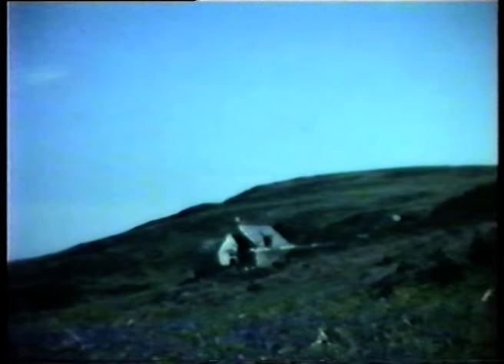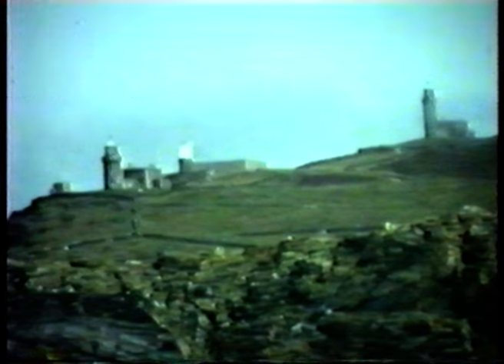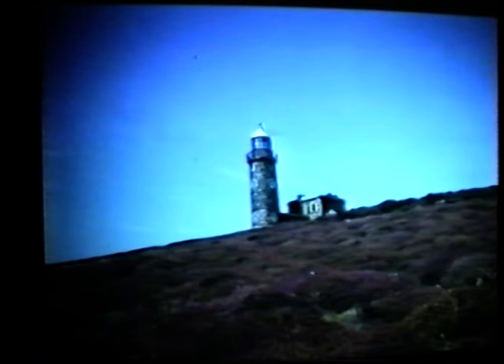Calf of Man tholtans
A short presentation on the ruins of the Calf of Man in the Isle of Man by Mike Goldie, using photographs he took some time between 1965 and 1991.

This was recorded by Mike Goldie in 1991 and released online with thanks to the Goldie family.
It is an extract from the full presentation, 'Tholtans of the Manx Crofter':